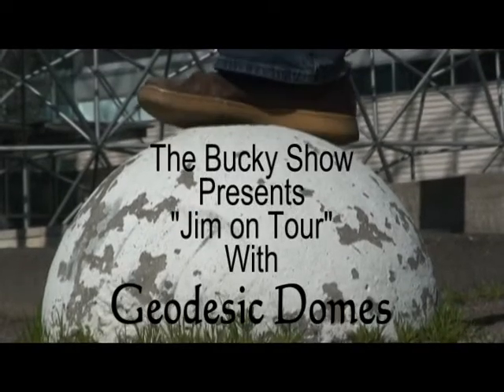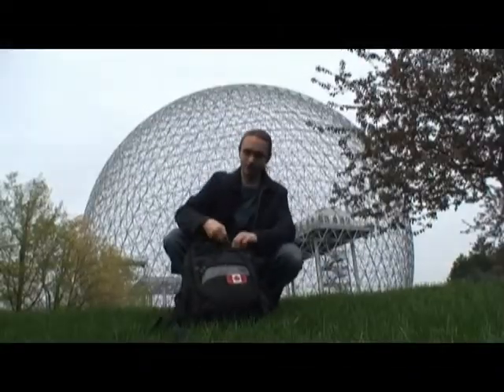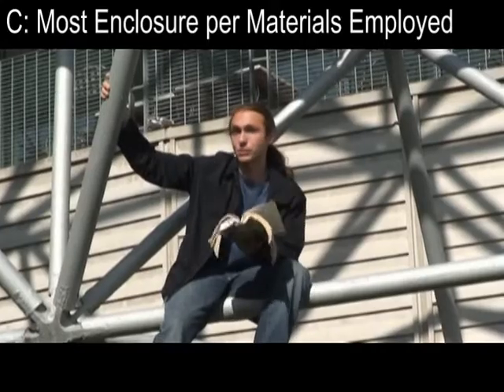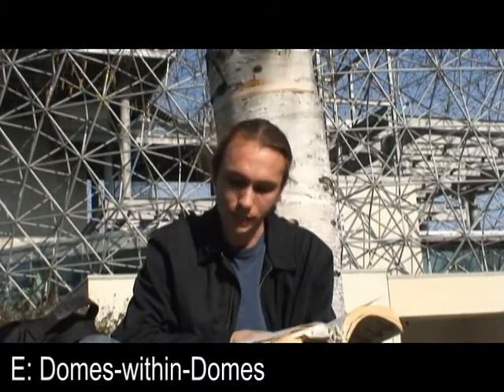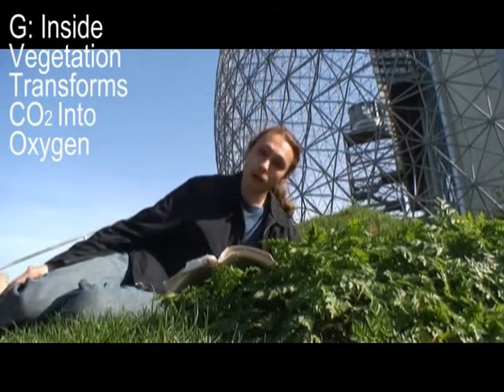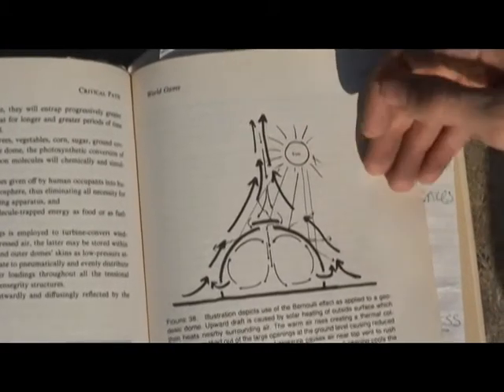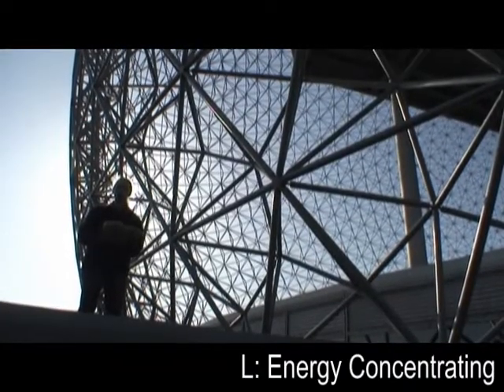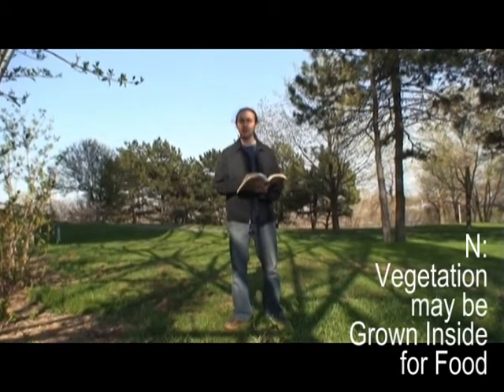The Bucky Show - Geodesic Domes Part 1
Part 1 of a 'Jim on Tour' segment from Seven Tyrants Theatre's The Bucky Show. In this segment, Jim revisits the Expo '67 Montreal Dome in order to review the many features of geodesic domes.